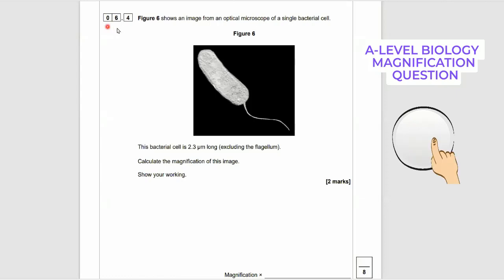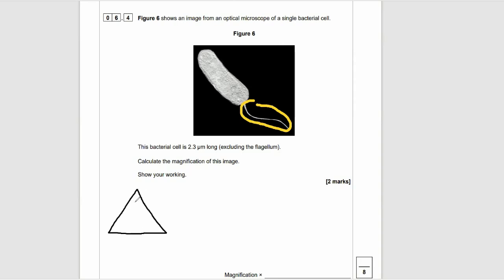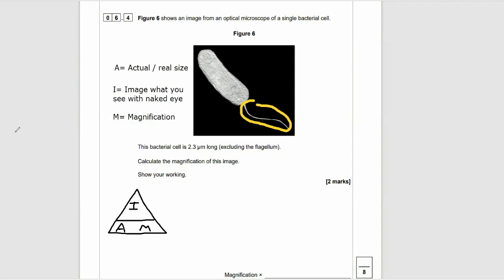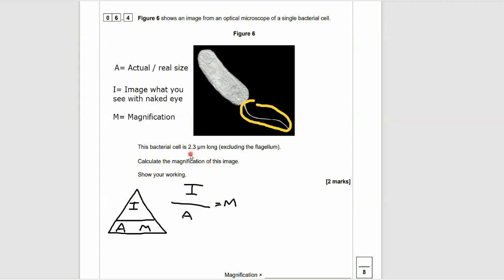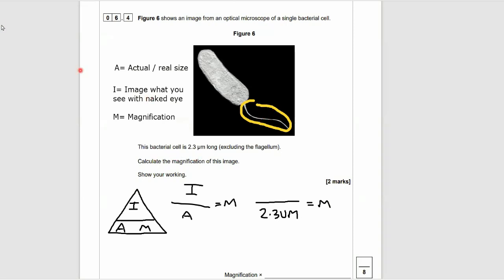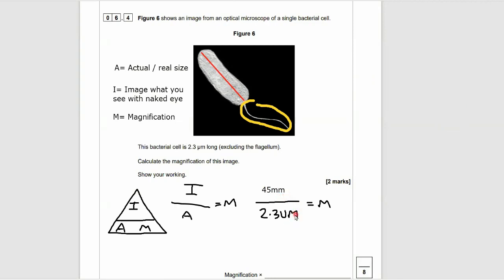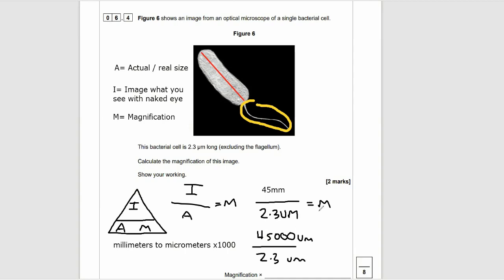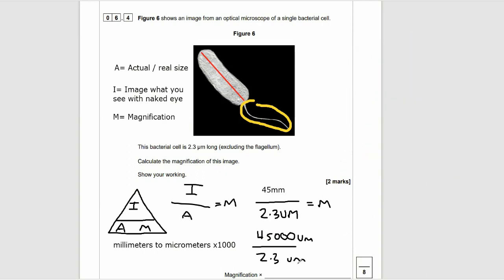Magnification calculation A-Level Biology walkthrough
A walkthrough of an A level Biology Magnification question